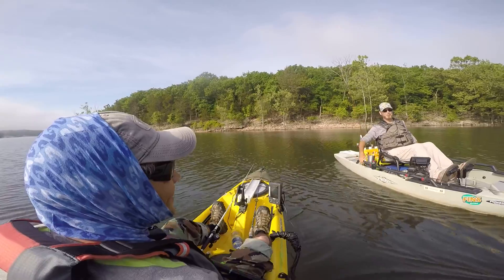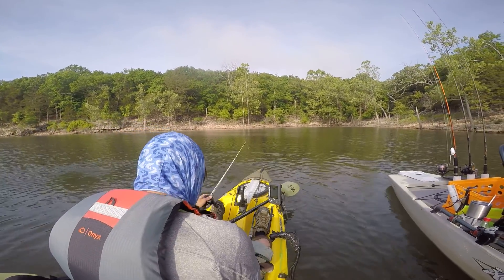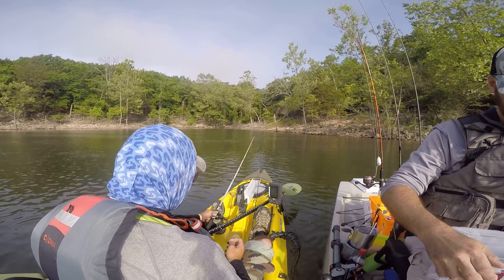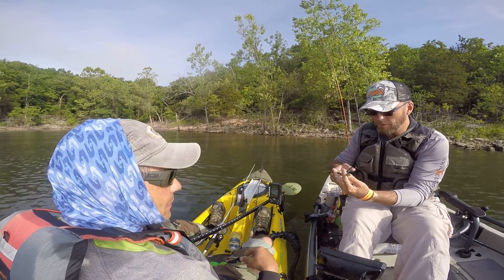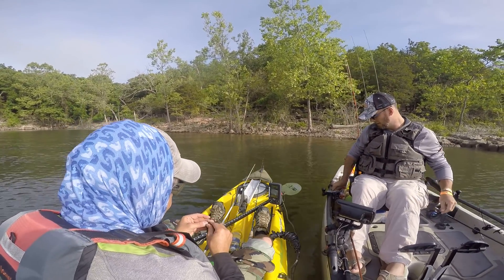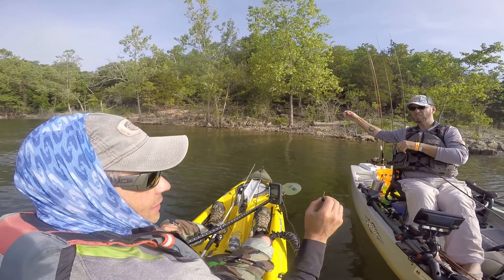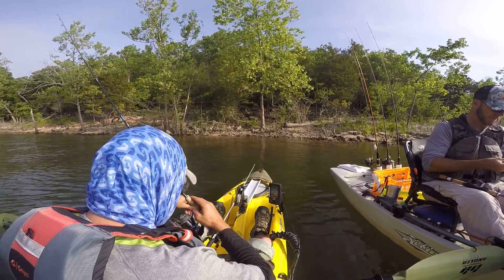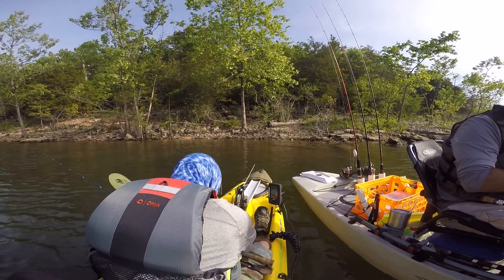Teamwork at Tablerock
KBA Central Team members working together at Table Rock Lake